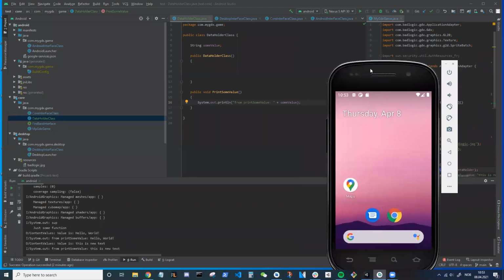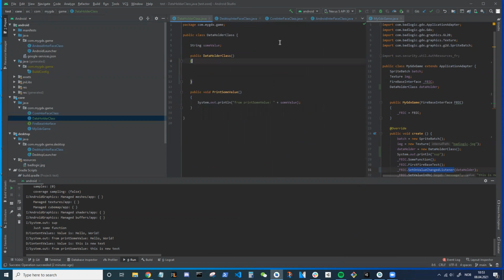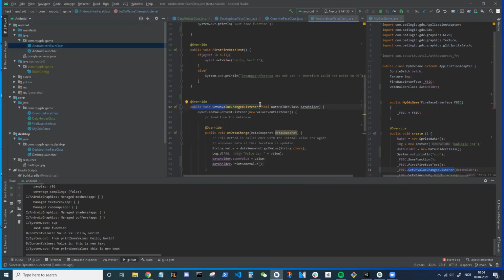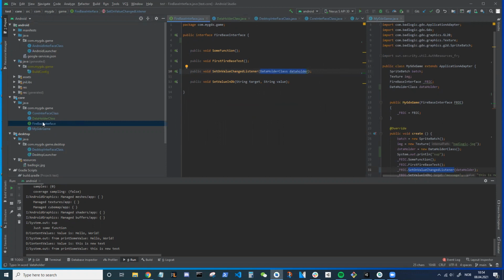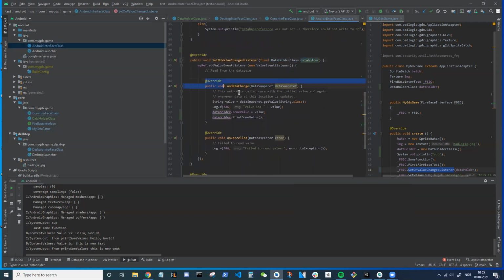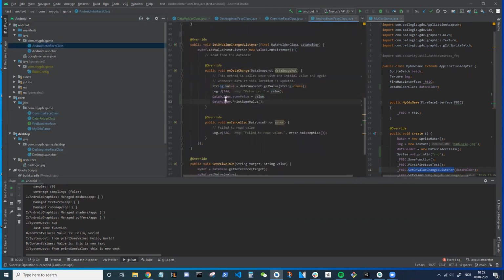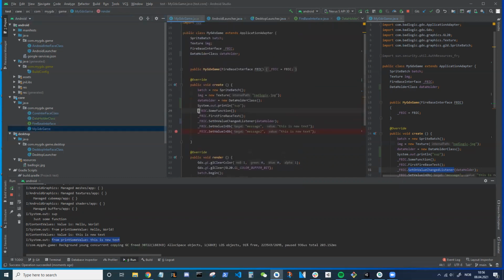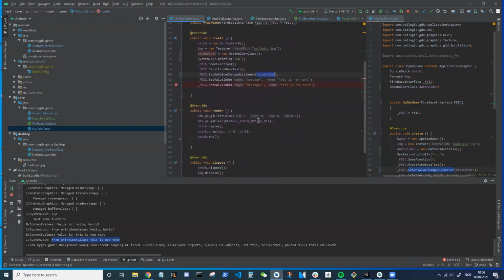LibGDX + Android + RealtimeDB + Accessing the data